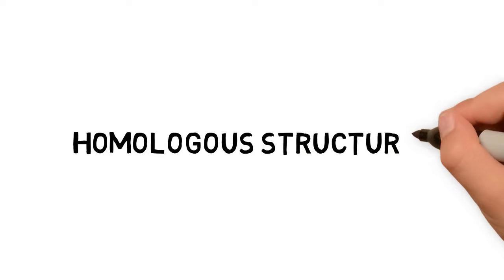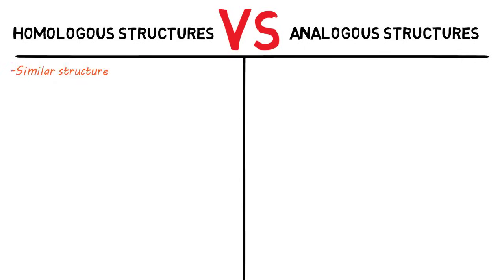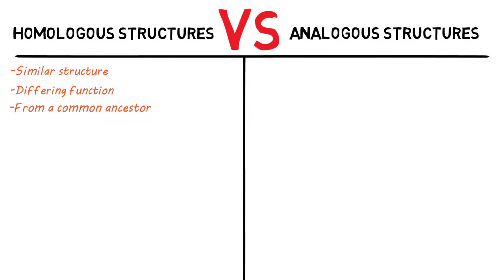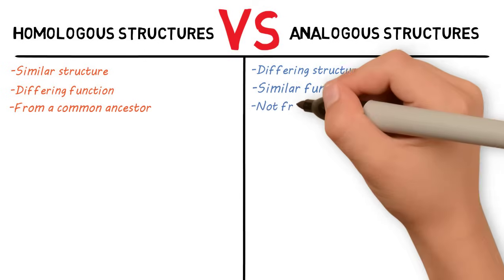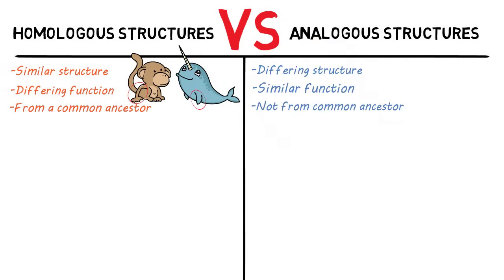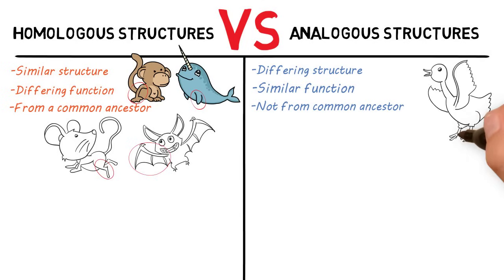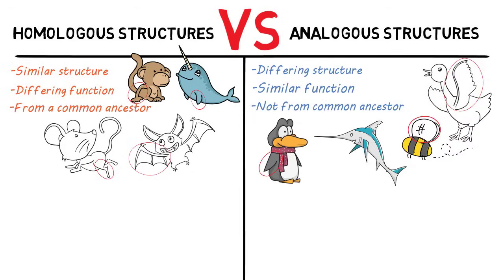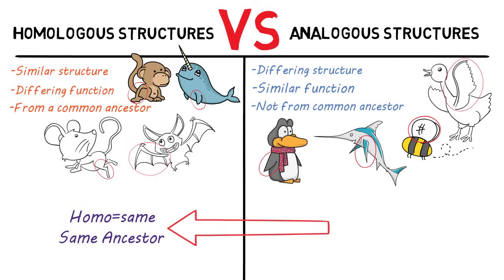Homologous Structures vs Analogous Structures | Key Differences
Find classes on topics you are interested in. Follow the link to get a FREE month of Skillshare and access to over 20,000 classes - ⭐

Homologous and Analogous Structures can be confusing, but it doesn't have to be. We'll talk about the differences and similarities right here in less than 2 minutes! Sharing is caring : )